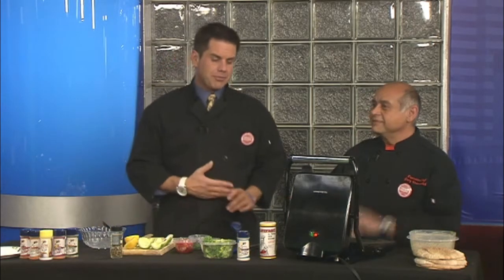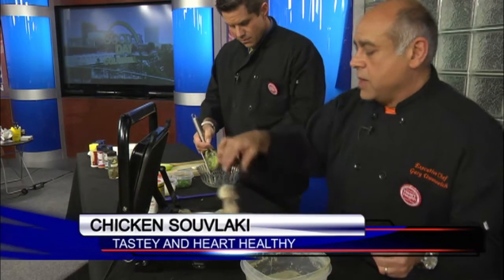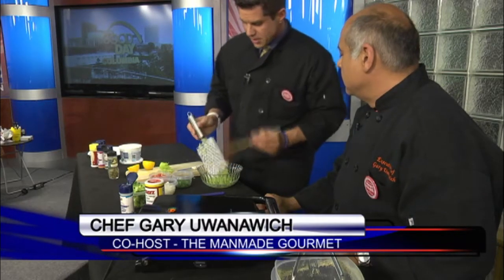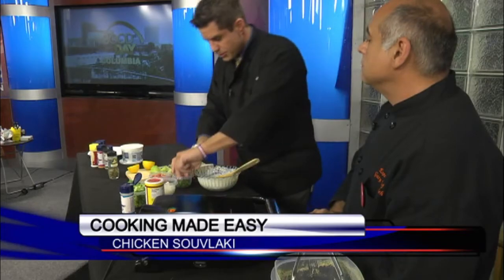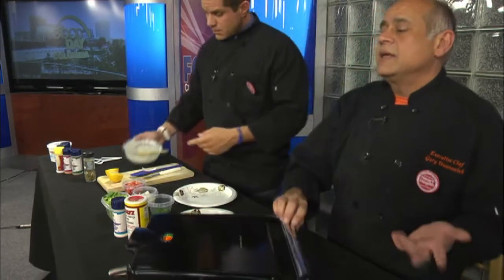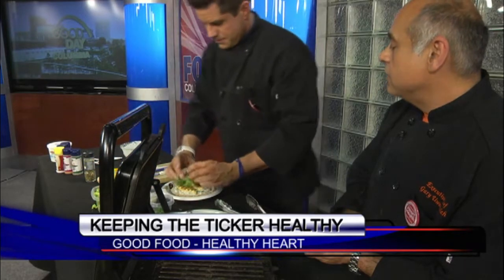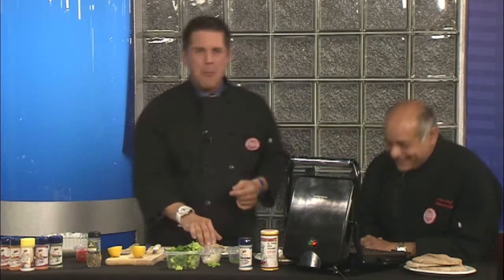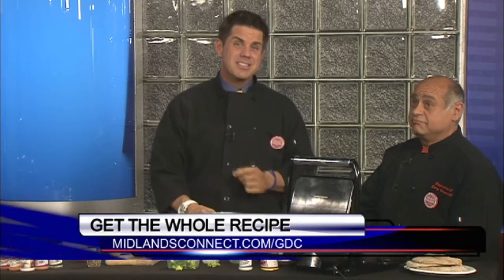Chef Gary's Heart Healthy Chicken Souvlaki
Chef Gary joined Tyler Ryan with a heart healthy Chicken Souvlaki recipe.  Check it out HERE:

Souvlaki Marinade:
3/4 cup balsamic vinaigrette salad dressing
3 tablespoons lemon juice
1 tablespoon dried oregano
1/2 teaspoon freshly ground black pepper
4 skinless, boneless chicken breast halves
Tzatziki Sauce (cucumber sauce):
1/2 cup seeded, shredded cucumber
1 teaspoon kosher salt
1 cup plain yogurt
1/4 cup sour cream
1 tablespoon lemon juice
1/2 tablespoon rice vinegar
1 teaspoon olive oil
1 clove garlic, minced
1 tablespoon chopped fresh dill
1/2 teaspoon Greek seasoning
4 large pita bread rounds
1 heart of romaine lettuce, cut into 1/4 inch slices
1 red onion, thinly sliced
1 tomato, halved and sliced
1/2 cup kalamata olives
1/2 cup pepperoncini
1 cup crumbled feta cheese

Directions

In a small bowl, mix the balsamic vinaigrette, juice from 1/2 lemon, oregano, and 1/2 teaspoon black
pepper. Place chicken in a large resealable plastic bag. Pour marinade over the chicken, seal, and refrigerate for at least 1 hour.

Preheat an outdoor grill for high heat.

Toss the shredded cucumber with 1 teaspoon kosher salt, and allow to sit at least 5 minutes. In a medium bowl, mix the yogurt, sour cream, 1 tablespoon lemon juice, rice vinegar, and olive oil. Season with garlic, fresh dill, and Greek seasoning. Squeeze the cucumber to remove any excess water; stir into sauce.

Season to taste with kosher salt and pepper. Refrigerate until ready to use.
Remove chicken from marinade and place on prepared grill. Discard remaining marinade.

Cook chicken until juices run clear, about 8 minutes on each side. Remove chicken from  heat, and allow to sit about 10 minutes before slicing into thin strips.

Place pita rounds on the grill, and cook for about 2 minutes, until warm, turning frequently to avoid burning. Arrange warmed pita, sliced chicken, lettuce, onion, tomato, olives, and pepperoncini on a serving platter. Serve tzatziki sauce and feta cheese in separate bowls on the side. Stuff pita pockets with chicken and toppings to serve.